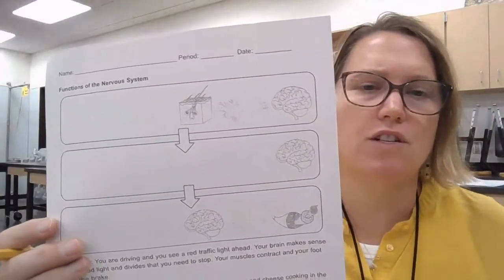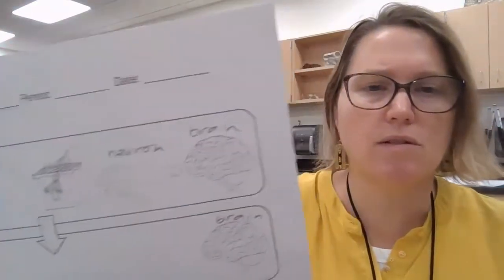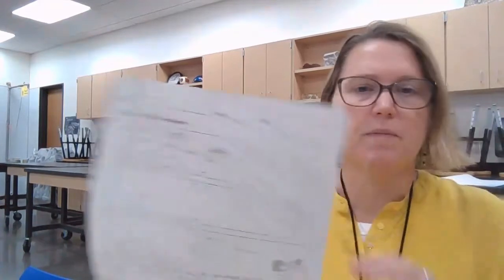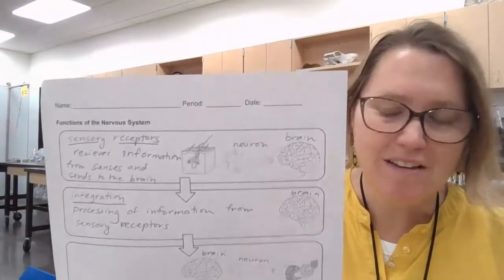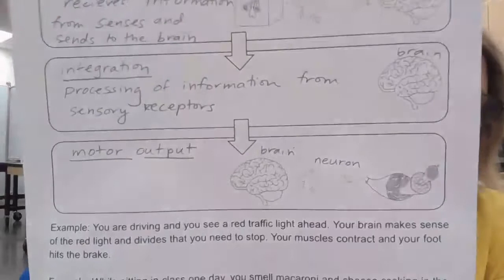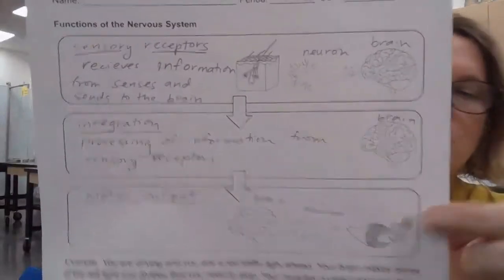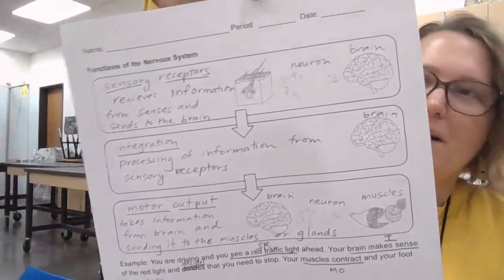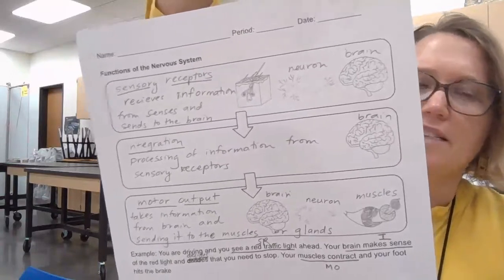Functions of the Brain Worksheet